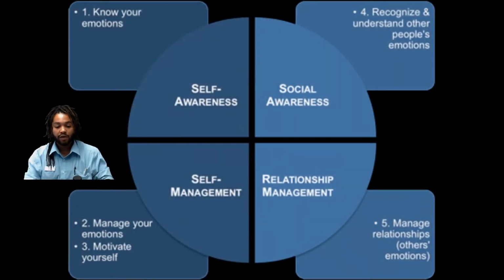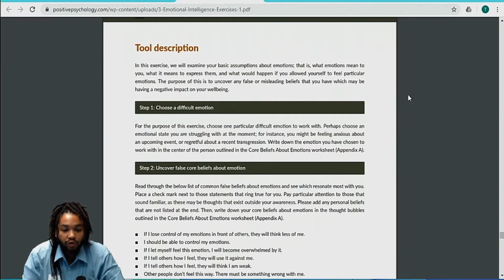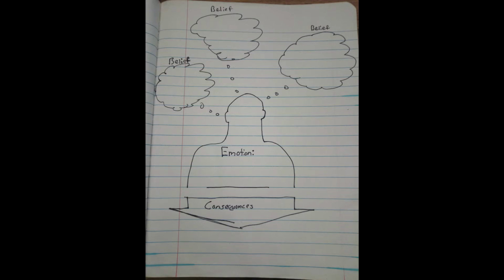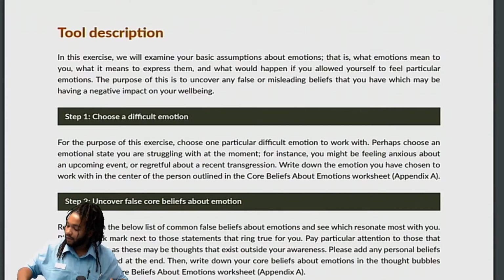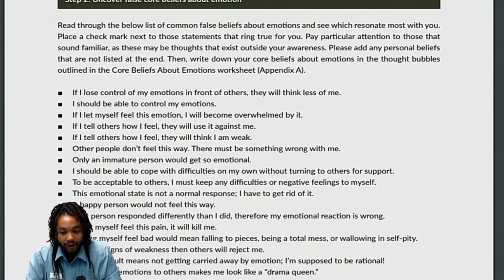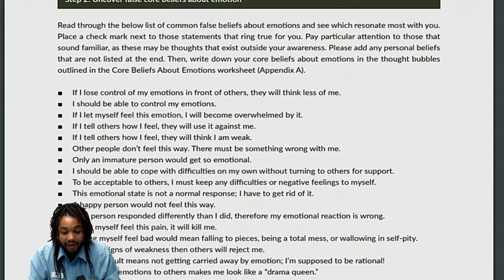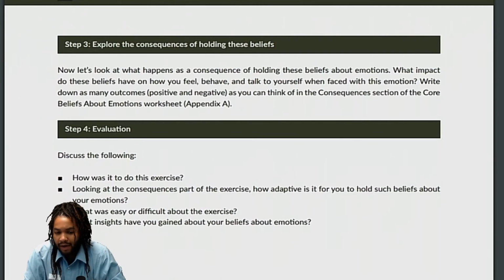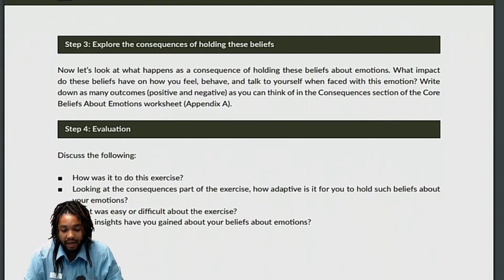TCOB with Tristen: Episode 1- Emotional Intelligence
Welcome to the official YouTube Channel for Serenity House Impact Youth Prevention Program. Prevention Specialist Tristen introduces us to the concept of Emotional Intelligence walks us through an exercise to challenge our current way of thinking.

Serenity House Impact Youth Prevention Program has been operating in the Big Country for over 25 years providing character education courses for the regional school systems. We are an approved HHSC provider for Prevention Services in the State of Texas, Region 2. We cant wait to rejoin schools in the Fall and get back to what we do best! In the meantime please enjoy and return for more content weekly.

--Serenity Impact YPP--